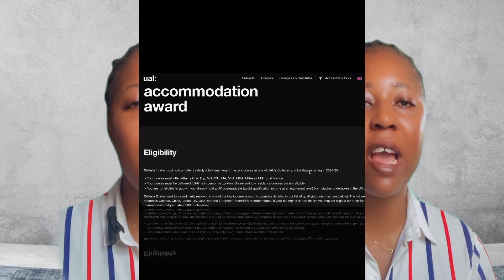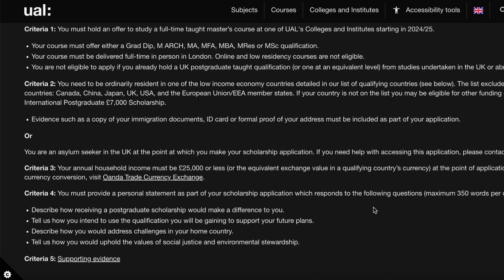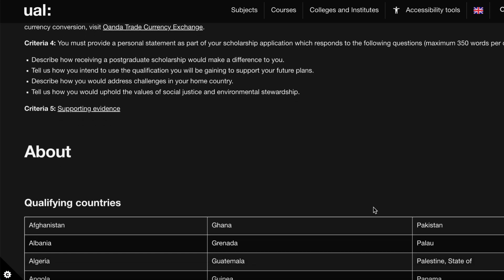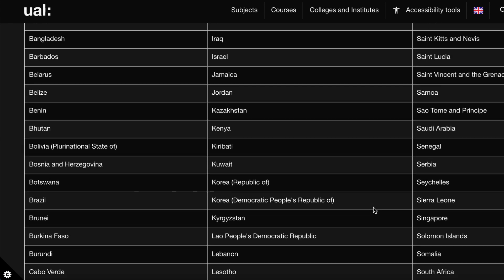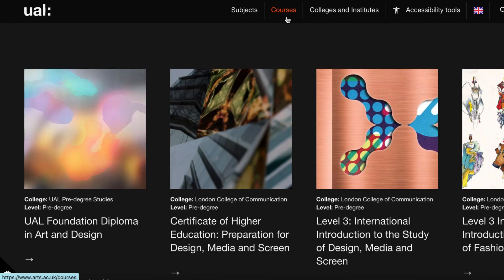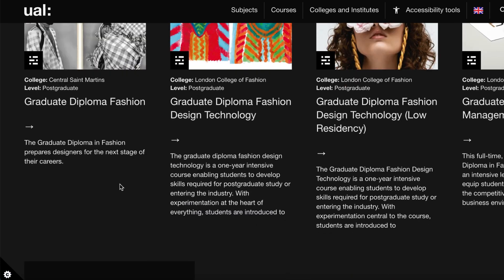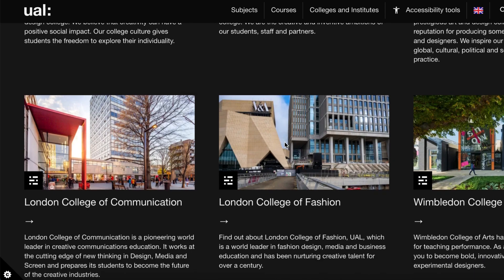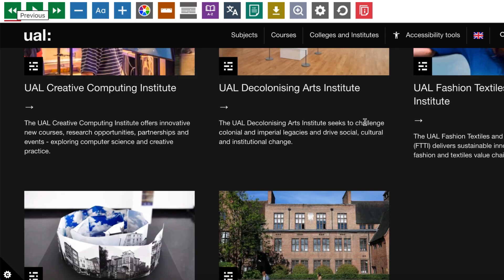How To Apply For Scholarship To Study Abroad For Masters | No Application | Study In UK | Apply Now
How To Get Scholarship To Study Abroad For Masters In UK | No Application | $50,000 Stipend | Apply